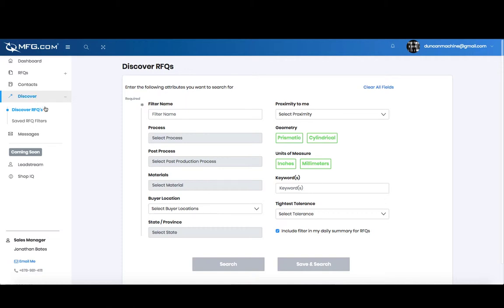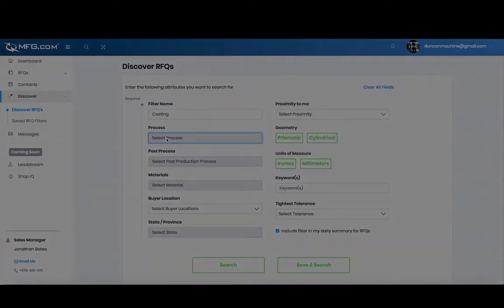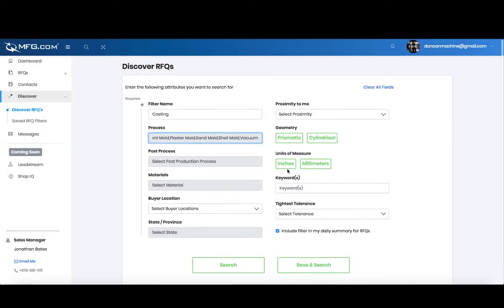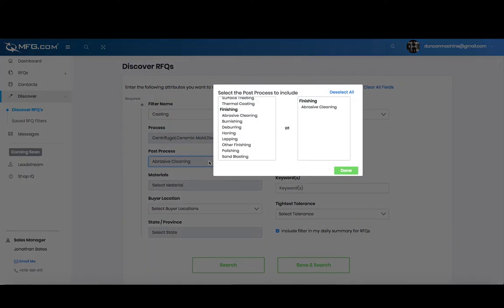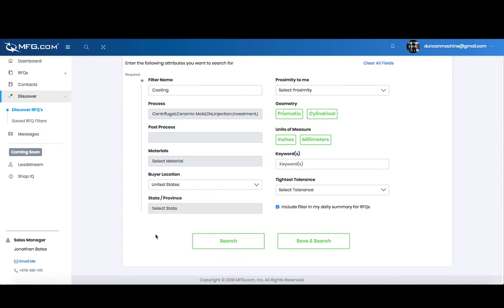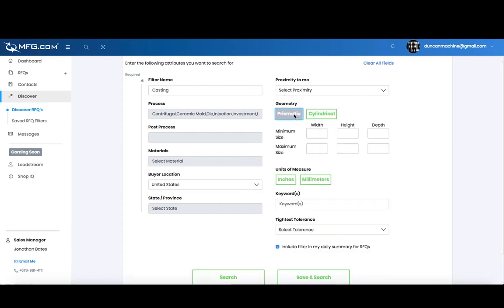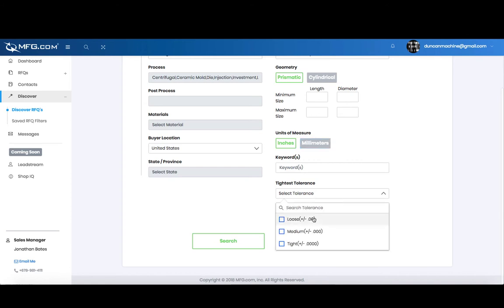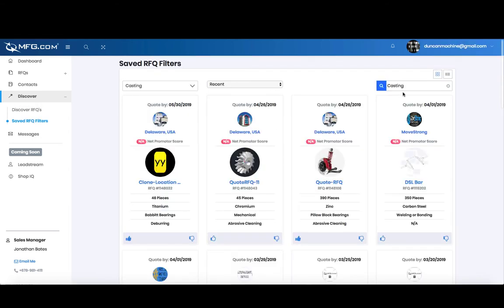Manufacturer Discover RFQ's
This step-by-step tutorial gives you insight on how to discover RFQs in our system.